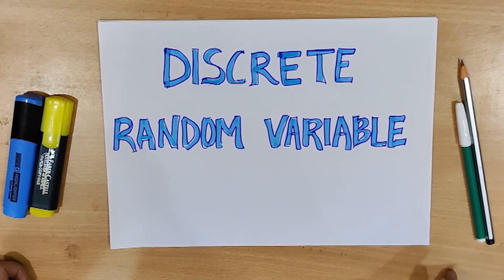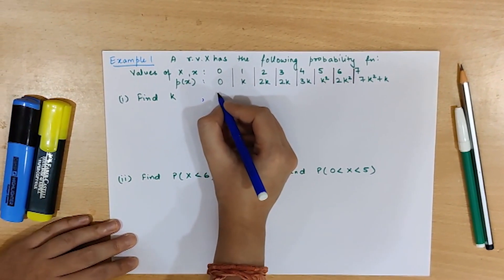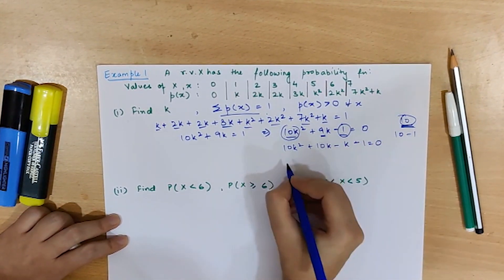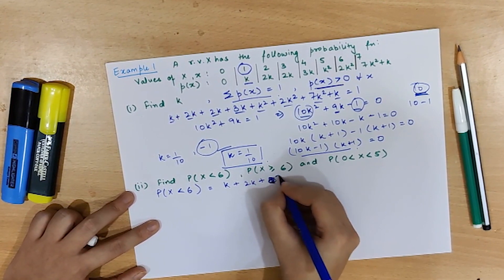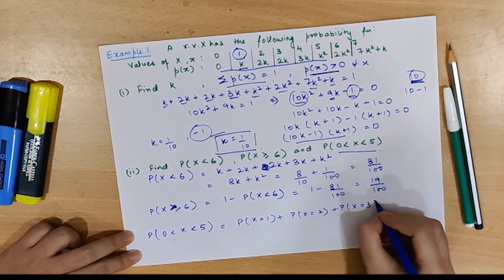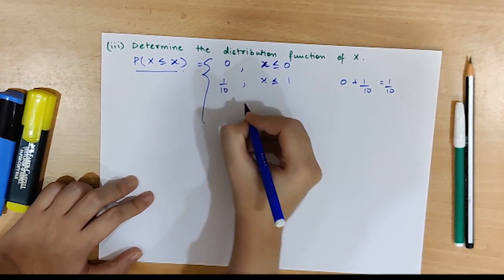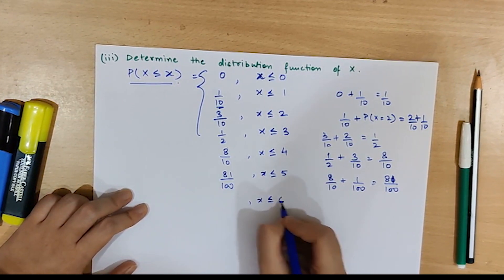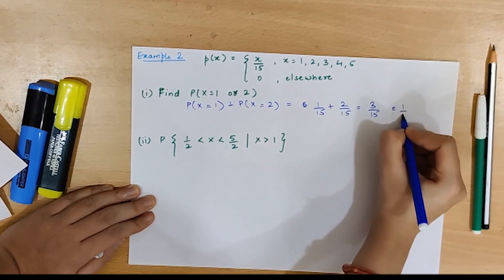Discrete random variable - Explained with solved examples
In this video, I have explained discrete random variable along with their examples.

If you want to know more about random variable, do check out the following video: